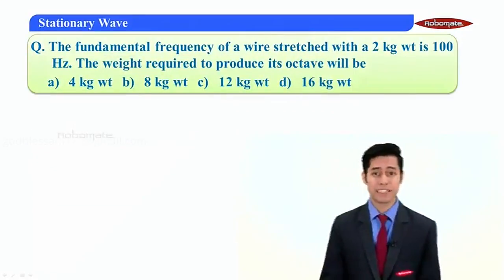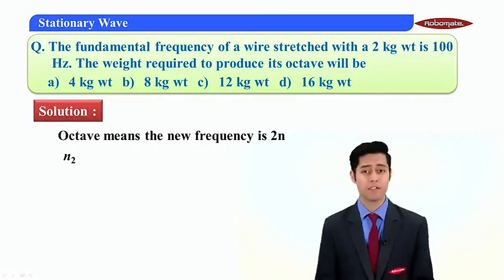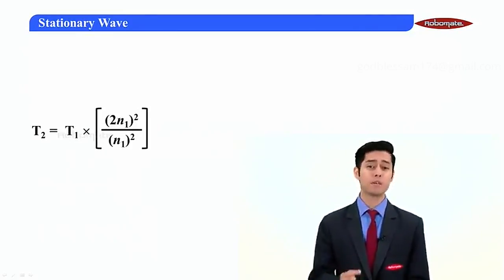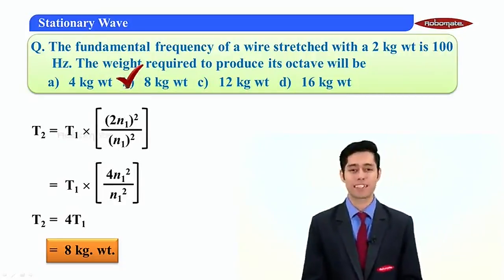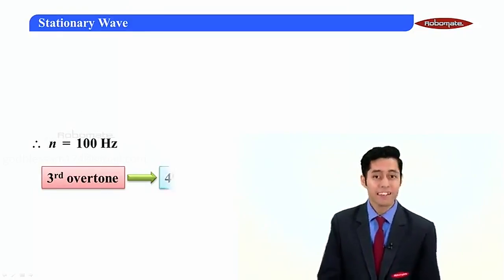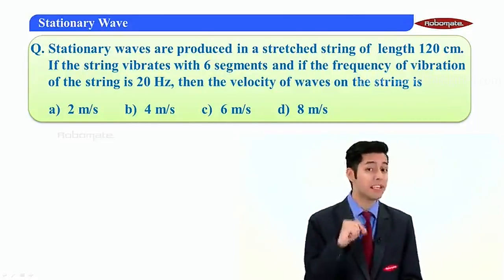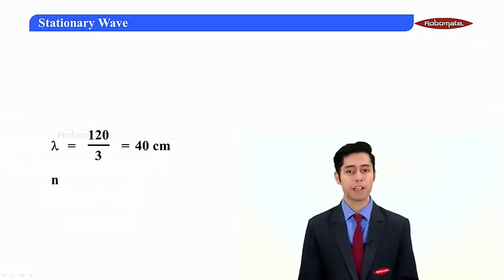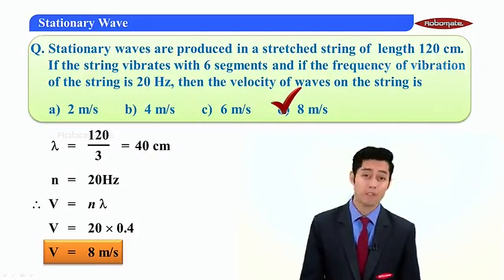SW part 26